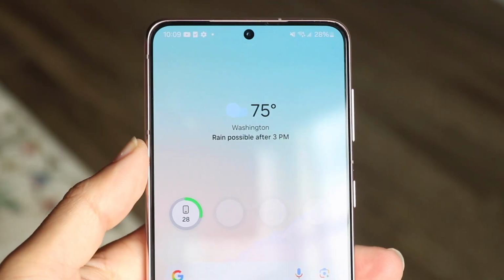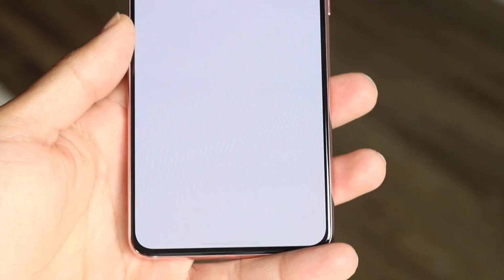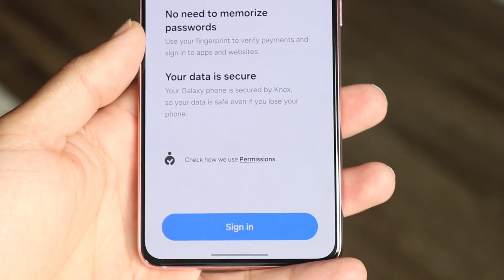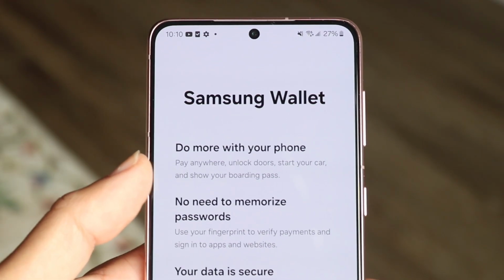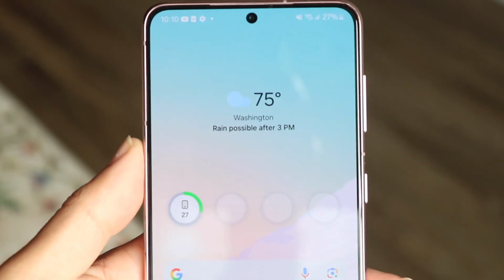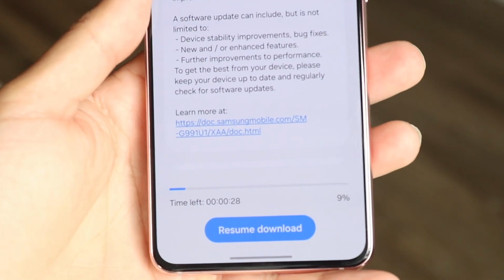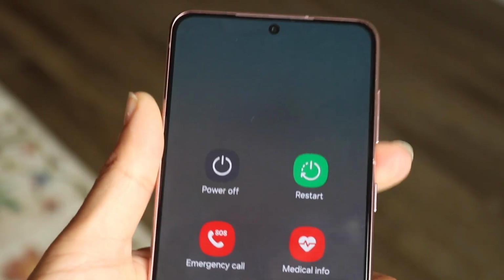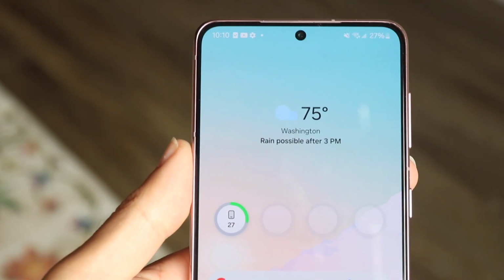How To FIX Cards/Tickets Missing On Samsung Wallet! (2025)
Here is exactly How To FIX Cards/Tickets Missing On Samsung Wallet! (2025)